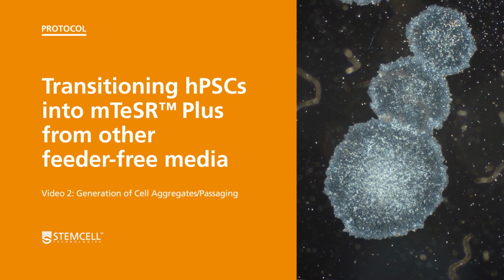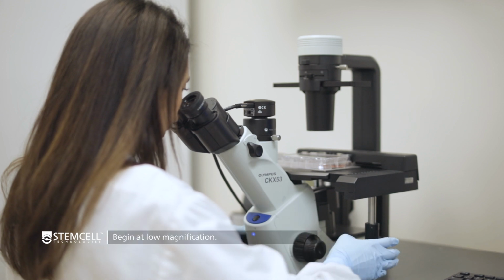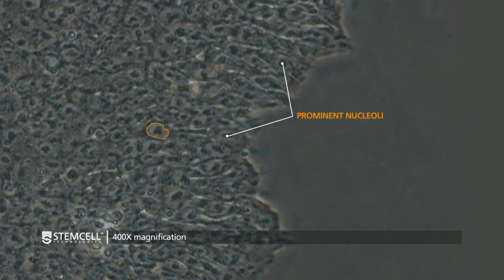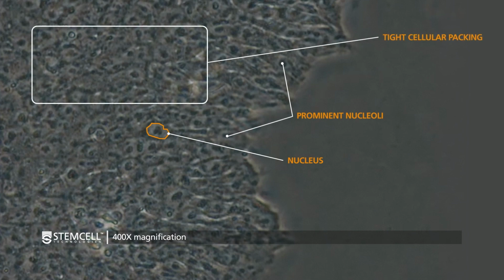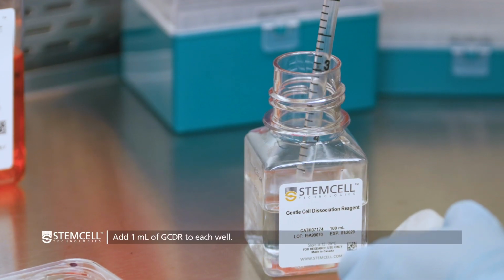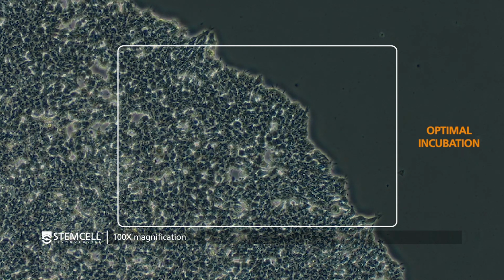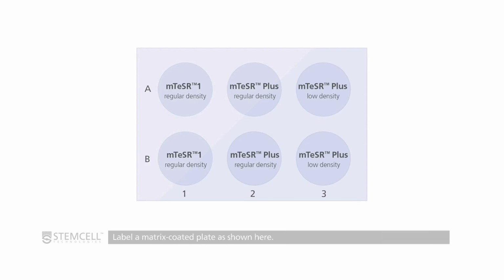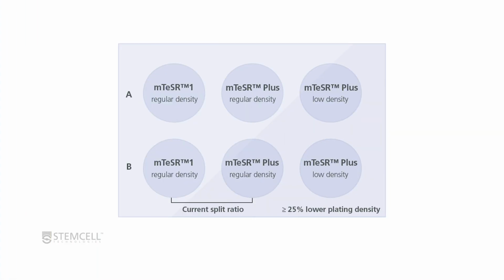How to Generate Cell Aggregates and Passage Human Pluripotent Stem Cells Cultured in mTeSR™ Plus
In this series of three technical videos, we will guide you through the protocol for transitioning human pluripotent stem cells (hPSCs) cultured in feeder-free media, such as mTeSR™1, into mTeSR™ Plus.

This video will cover the generation of cell aggregates and describe a passaging protocol using ReLeSR™ or gentle cell dissociation reagent (GCDR).

0:00 - Intro
1:23 - ReLeSR™ Passaging
3:14 - GCDR Passaging
5:56 - Plate Setup for mTeSR™ Plus Transition

Key topics covered in this video:
* Assessing quality of hPSC cultures through morphology using phase-contrast microscopy to determine when to passage
* Passaging cell aggregates using ReLeSR™ or GCDR
* Optimizing aggregate size for feeder-free PSC culture
* Plating aggregates into maintenance medium

View a written protocol on how to transition hPSCs from feeder-free media to mTeSR™ Plus

For a full list of products, as well as educational resources, visit our

Explore STEMCELL’s official social media channels and follow us on your favorite platforms